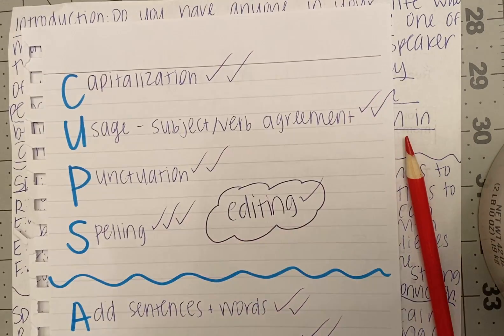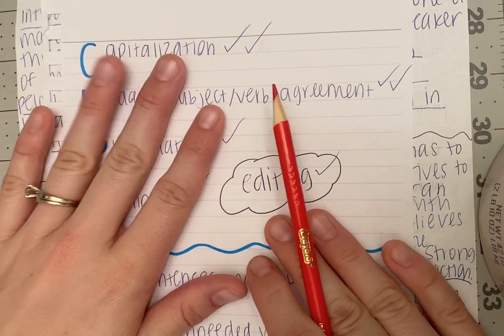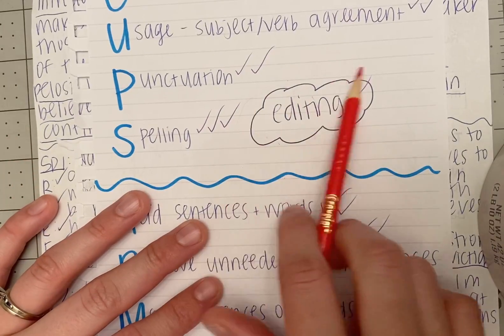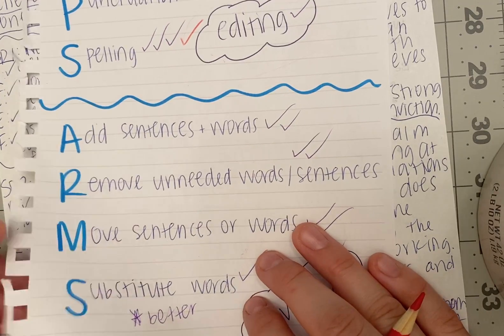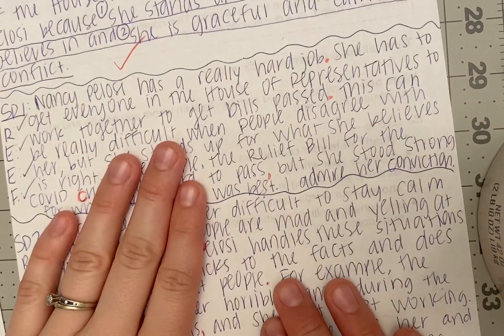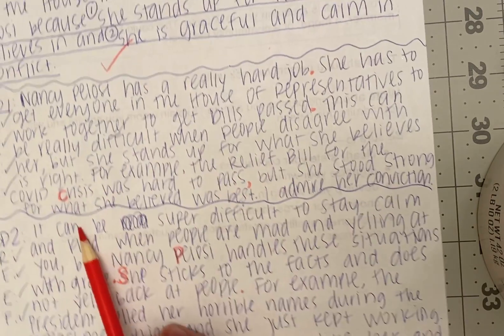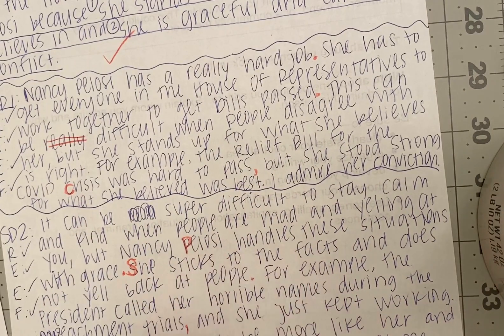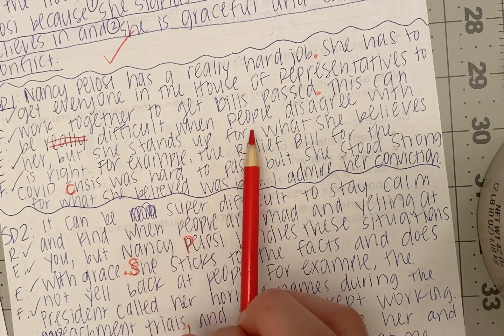Thurs April 9 4th Grade Writing Composition Role Model: CUPS and ARMS